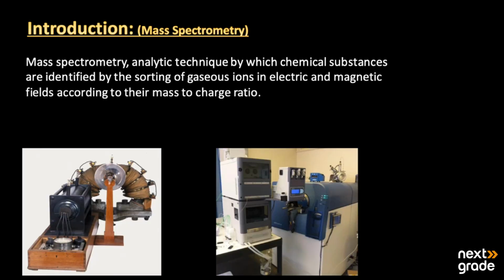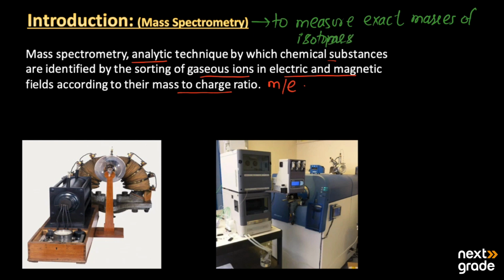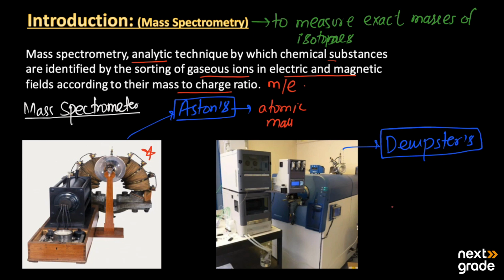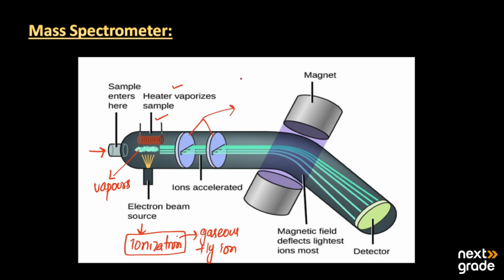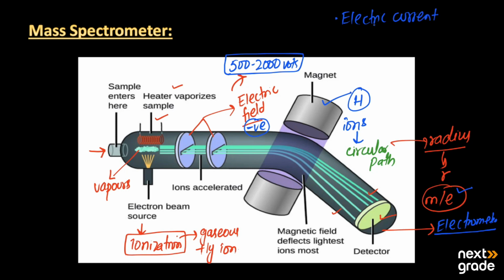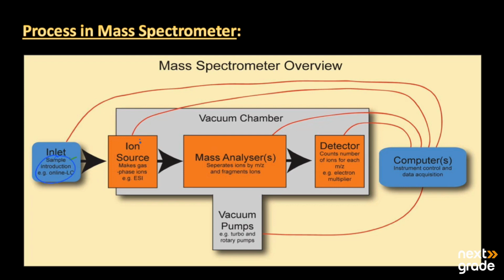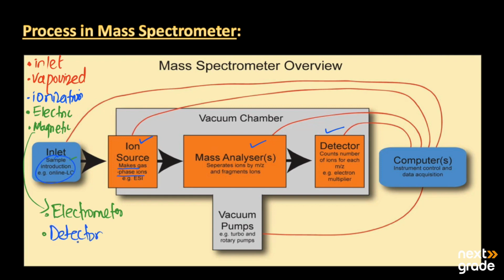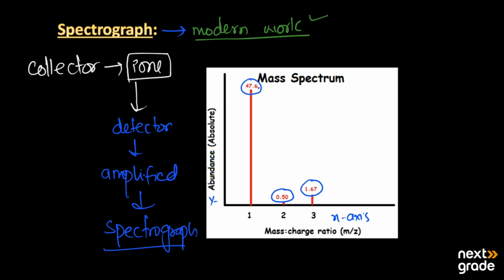Mass Spectrometry: Analyzing Atomic and Molecular Structures | Grade 11 Chemistry | Lecture 4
Delve into the powerful technique of mass spectrometry, a cornerstone in modern analytical chemistry. Learn how it unravels the composition and structure of atoms and molecules, offering crucial insights into the world of chemistry. This Chemistry lecture provides a comprehensive introduction to this vital tool.